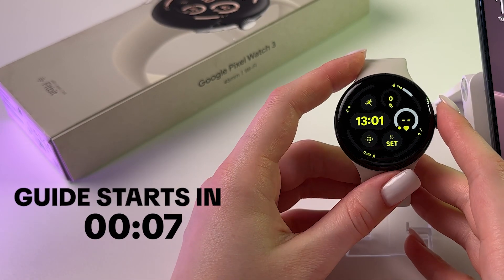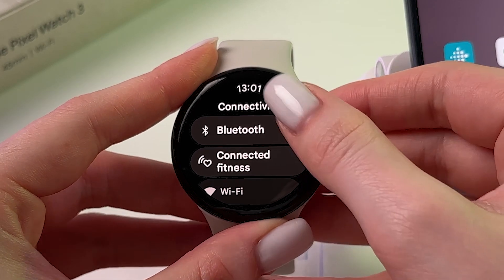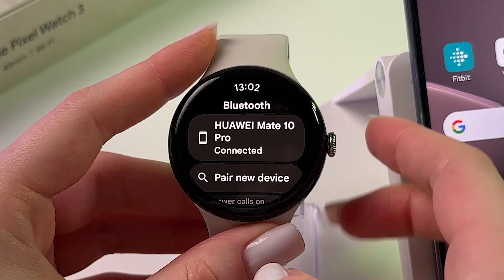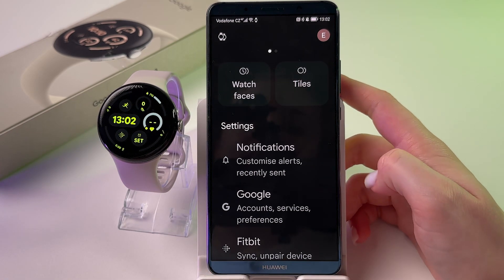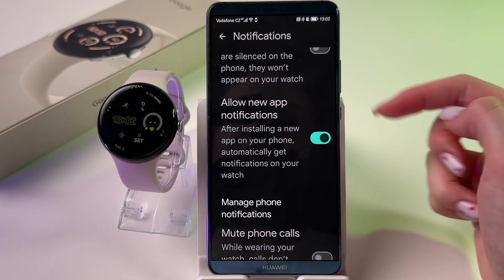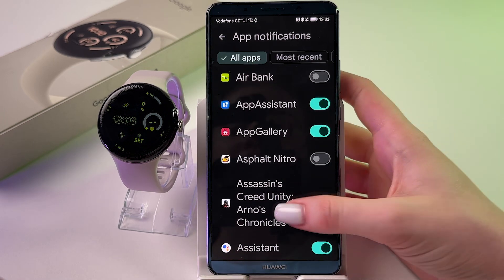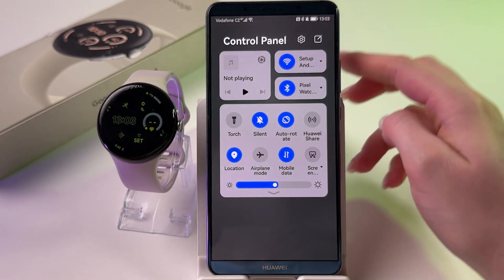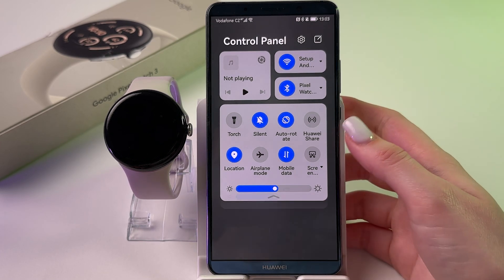Fix Notifications on Your Google Pixel Watch 3 - Step-by-Step Guide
Struggling with invisible notifications on your Google Pixel Watch 3? Discover how you can seamlessly manage Bluetooth connections, fine-tune app notification settings, and disable any modes that might be blocking your alerts. All these life-improving tweaks are here to ensure that you never miss important information again. Find out how you can optimize your device for the best experience.

This video also covers the following topics:
Fixing Notification Issues on Google Pixel Watch 3
Troubleshoot Notifications on Your Google Pixel Watch 3
How to Manage Notifications on Your Google Pixel Watch 3